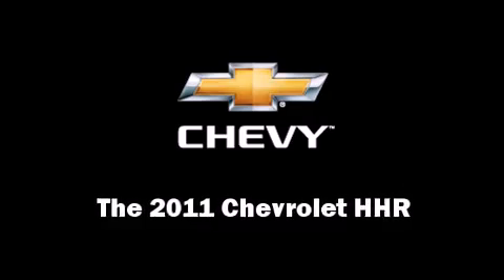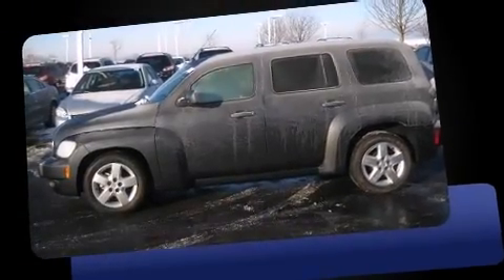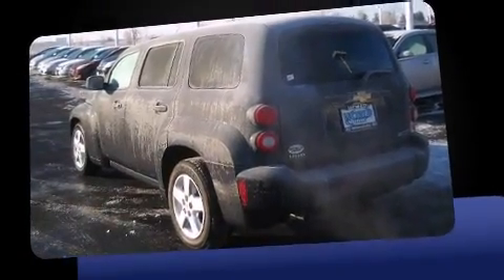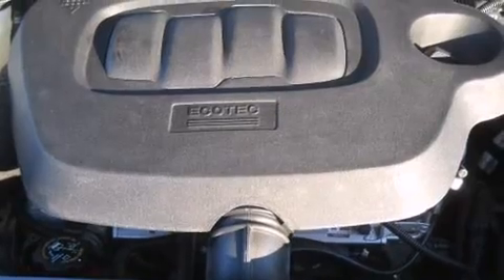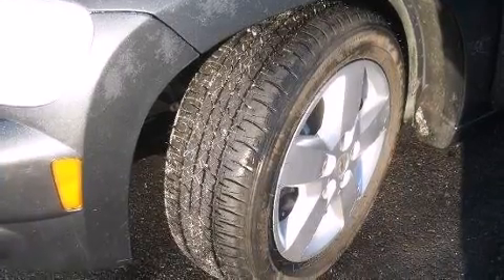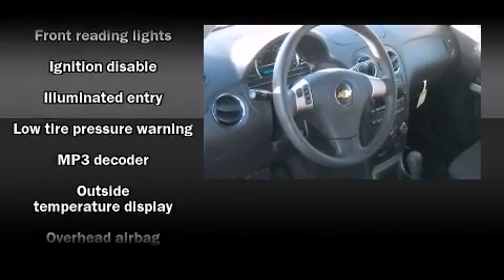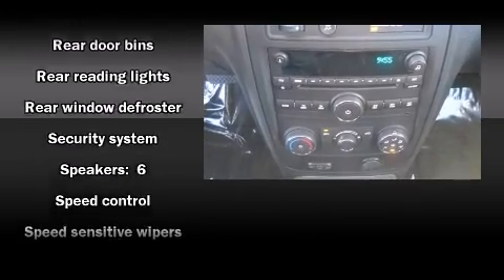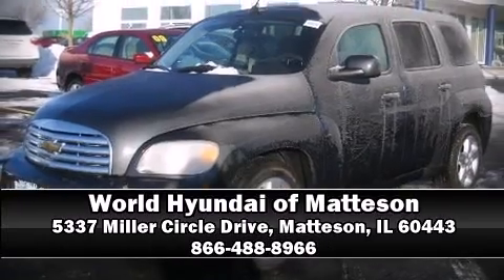2011 Chevrolet HHR LT in Matteson, IL 60443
Climb inside the 2011 Chevrolet HHR. With less than 2,000 miles on the odometer, this 4 door sport utility vehicle prioritizes comfort, safety and convenience. It features an automatic transmission, front-wheel drive, and a 2.2 liter 4 cylinder engine. Top features include power windows, delay-off headlights, an outside temperature display, power door mirrors, remote keyless entry, cruise control, rear wipers, and 1-touch window functionality. Chevrolet ensures the safety and security of its passengers with equipment such as: dual front impact airbags, head curtain airbags, traction control, a security system, onStar, and ABS brakes. Electronic stability control ensures solid grip atop the road surface, no matter how challenging the driving conditions. It also arrives with a Carfax history report, indicating just one previous owner. We know that you have high expectations, and we enjoy the challenge of meeting and exceeding them! Stop by our dealership or give us a call for more information.